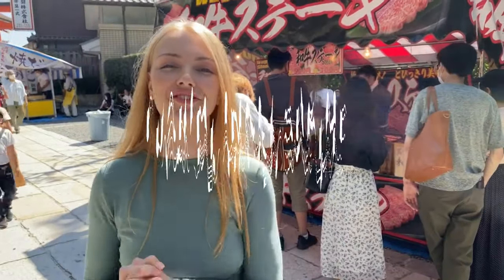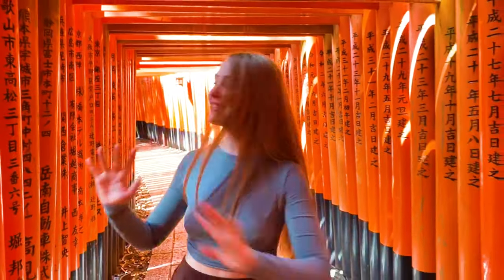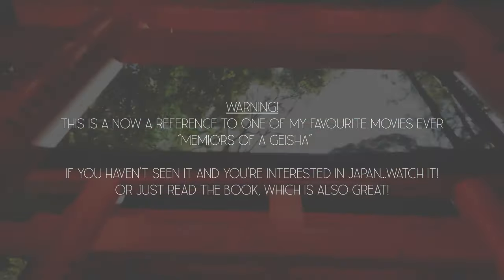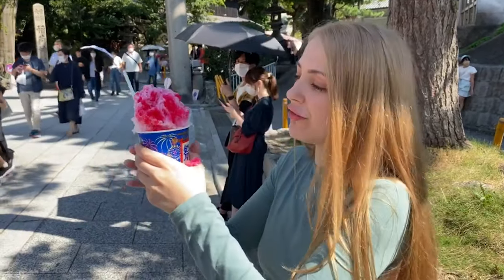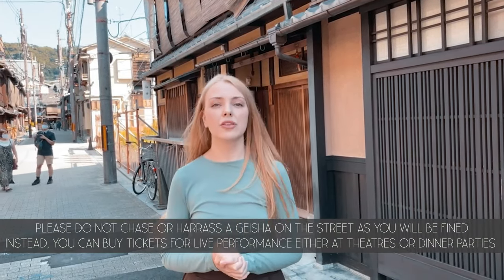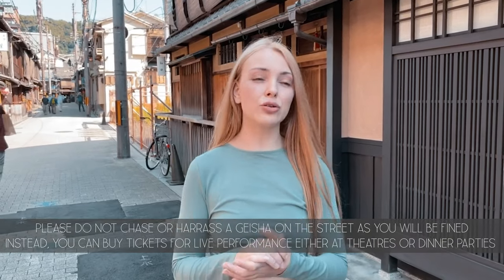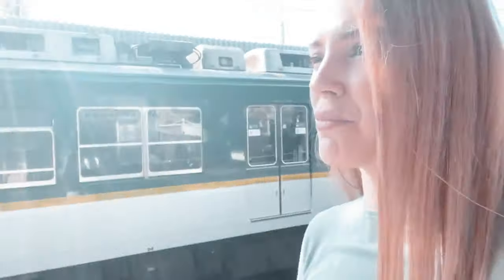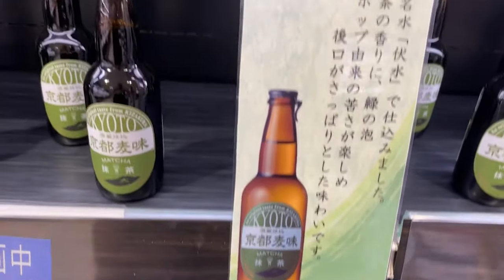Day in Kyoto | 京都 How much can you do with such little time?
Kyoto has always been one of my favourite cities to visit. In this video, I only had less than 1 day to look around, and believe me it can be done. Take a look and share with me, what are your favourite spots in Kyoto?

Where did you go?
Fushimi Inari-taisha (伏見稲荷大社) Shrines
Gion (祇園)  Geisha District

I N S T A G R A M │ BethJapan